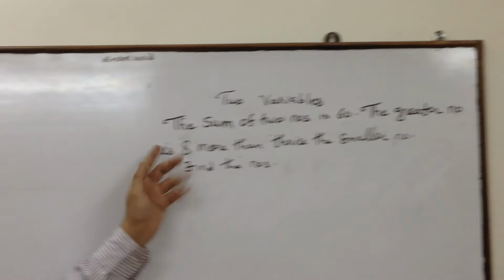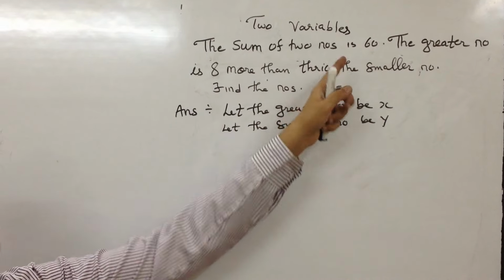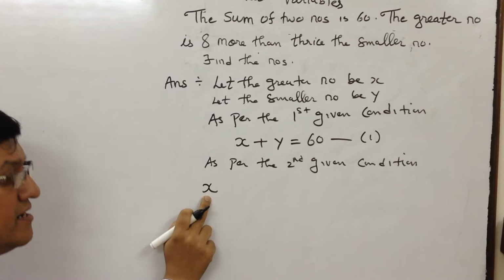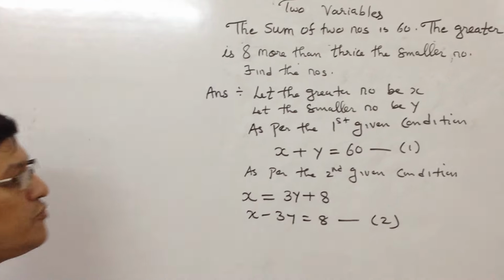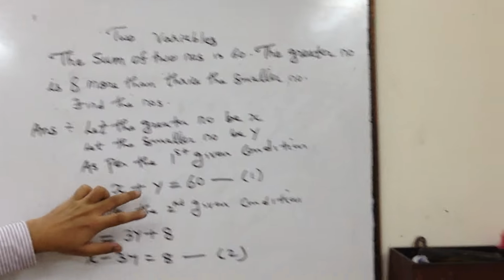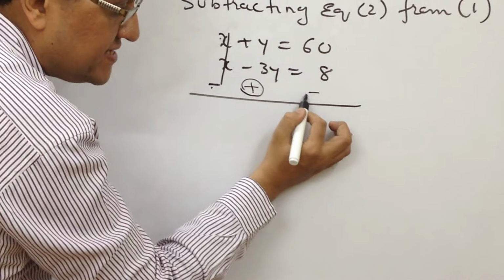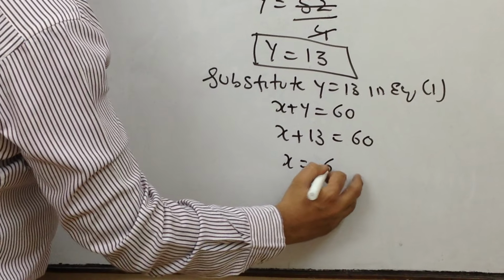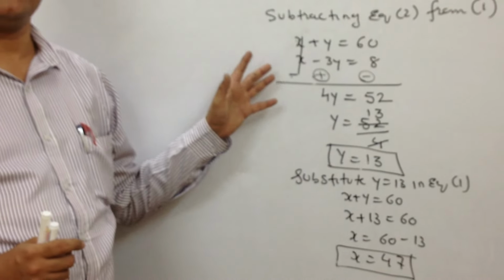Simultaneous linear equation in two variables by modi sir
Concept Overview